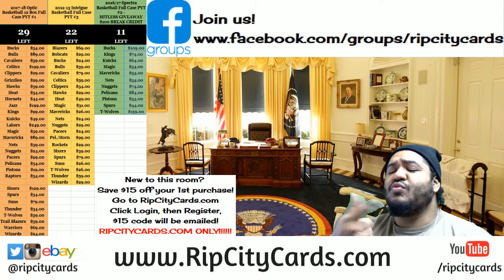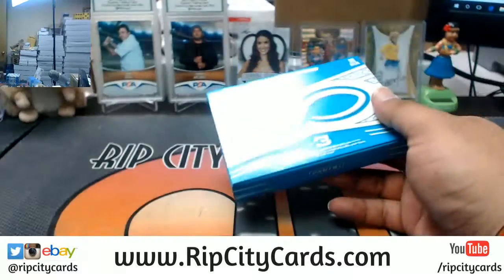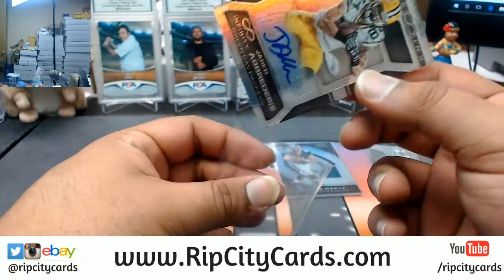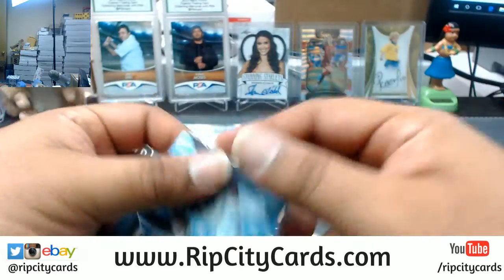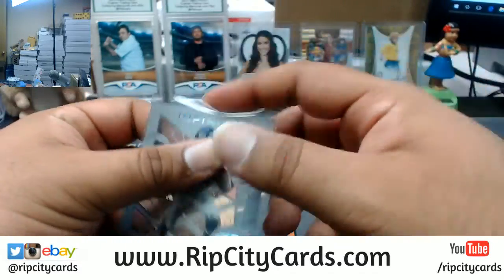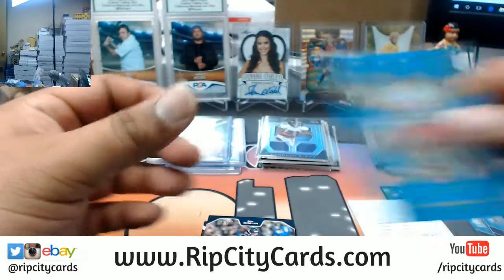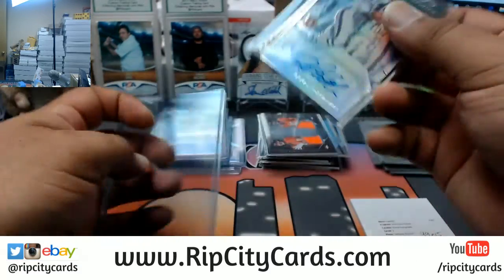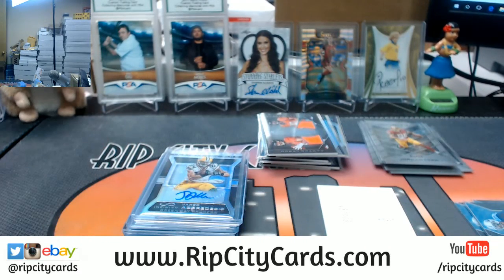2016 Infinity Football 5 Box #30 eBay